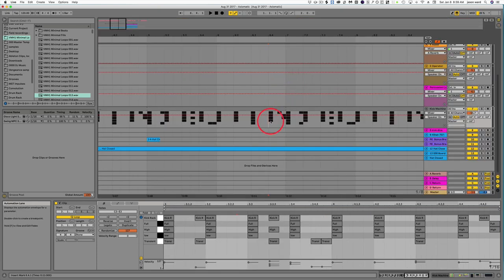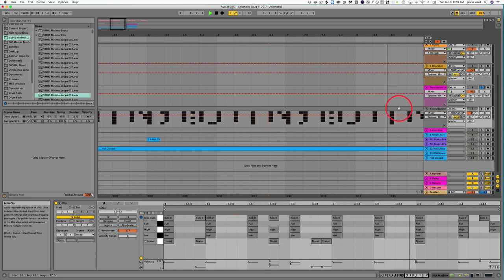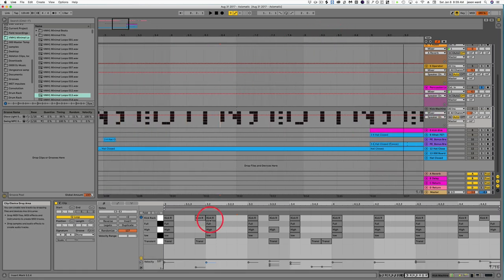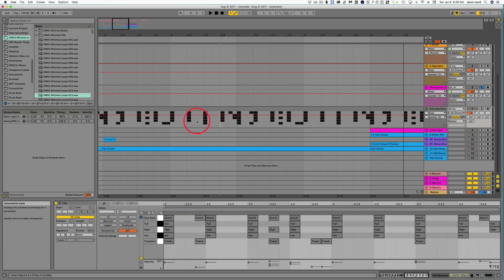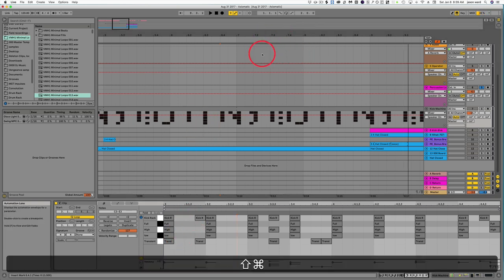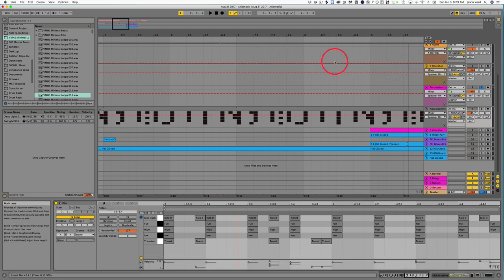Ableton 11 Keep cursor in the center